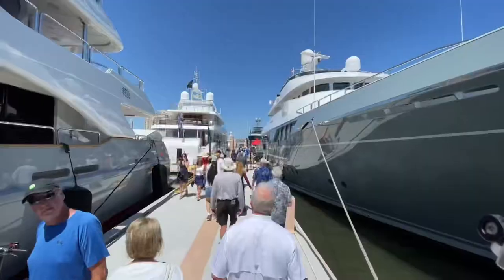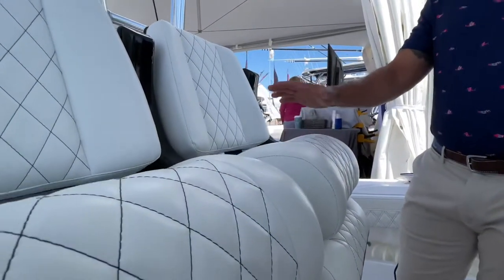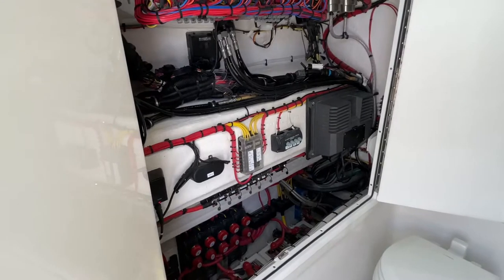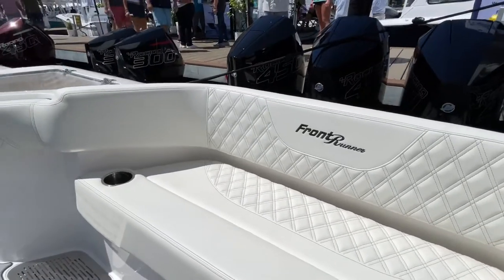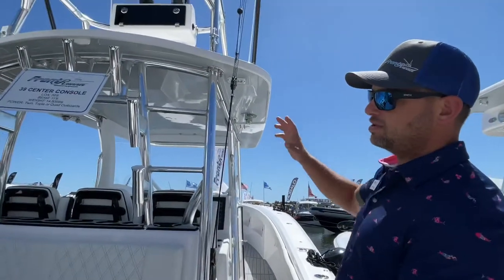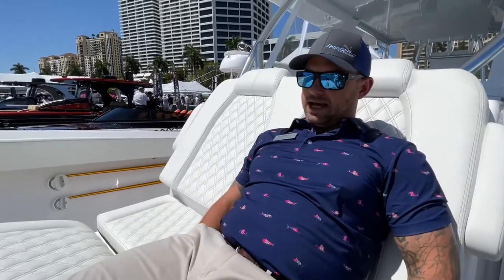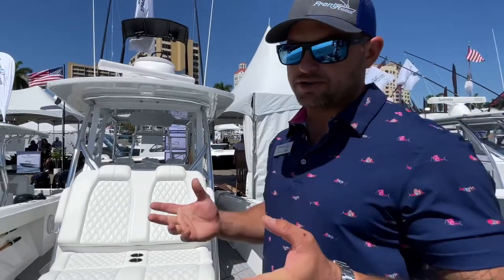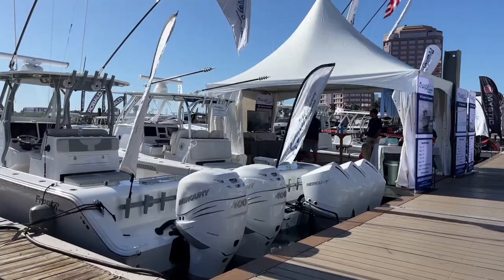“Be A Front Runner” with Front Runner Boats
HammerSport Films brings you “Be A Front Runner”  with Front Runner Boats, an introduction during the Palm Beach International Boat Show.

This is a great look at the unbelievable fishing boats by Front Runner.

00:30  Intro to the Palm Beach International Boat Show
00:38  Marty takes you around the 39 Front Runner Center Console

At HammerSport Films and HammerSport Marketing, we capture and transform events, stories, and joy into an array of stunning visual experiences using film and sound!  Our skilled team has backgrounds including work with Survivor, Fear Factor, RedBull, motocross, and the Blue Angels.

This video was shot, edited, and produced by Pro Rally Driver and Producer for HammerSportRacing and HammerSportMarketing, George Hammerbeck.

George creates cinematic-level videos using his talent to find scenic backdrops that accentuate the subject matter.  His keen eye for angles and capturing the moment will make your business stand out with your ideal clients.

His editing and our extensive list of emotion-packed paid royalty music will create an unforgettable experience that will drive up the price of anything you need to sell.

If you need to sell something or capture an epic moment, You need a video from HammerSport Films by George Hammerbeck and HammerSport Marketing.

If you would like more information about video production, marketing, branding, or technology please comment or find us on one of our business or personal channels.